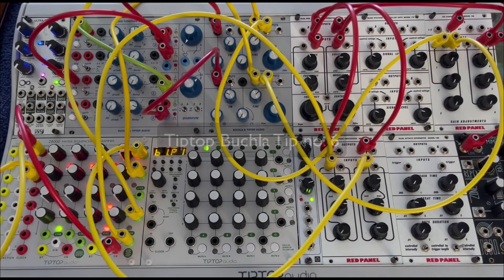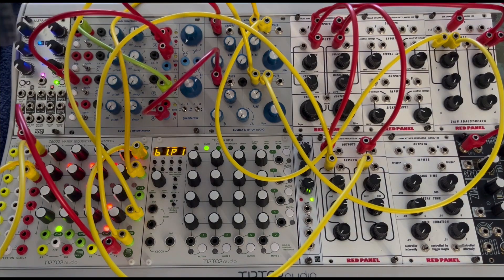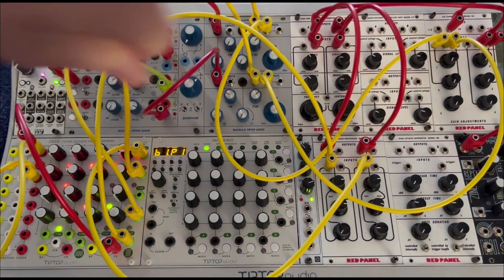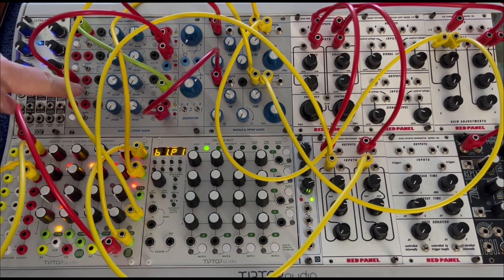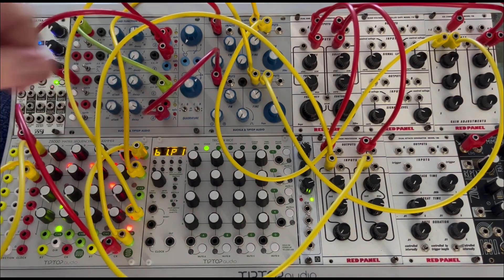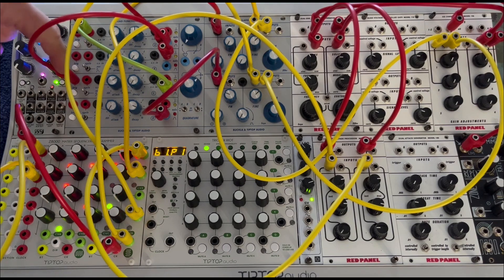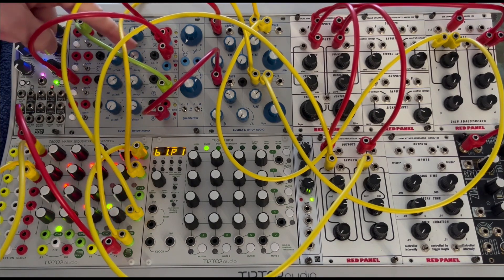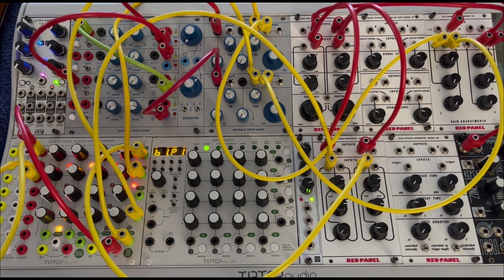Tiptop Buchla Tip no 6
This is a mini-series on the basics of the new Buchla & Tiptop Audio modules. This episode looks at engaging the "cycling" cv input for the 281t Function Generator. I'm really enjoying these modules and Tiptop has enthusiastically embraced the Buchla paradigm. The oscillators are sounding great and squarely in the Buchla ballpark.
These modules have shipped to various shops worldwide and can already be preordered.
I've also put up a playlist of some of my experiments with the 281t and 258t